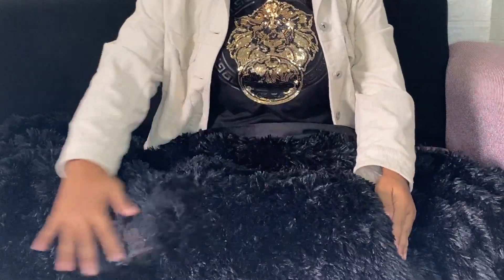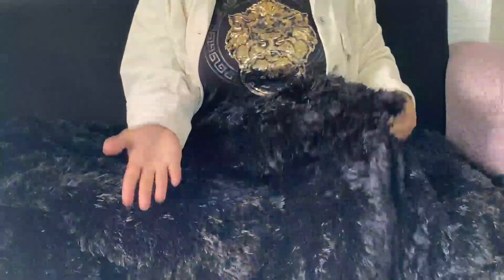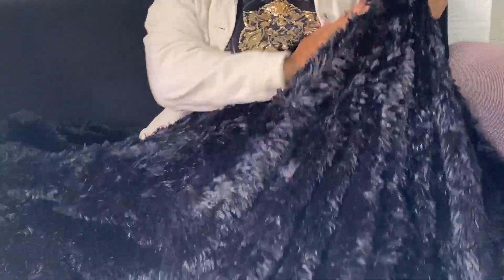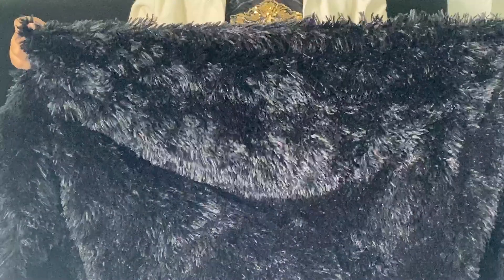TABAYON 8 x 10 Feet Shag Area Rugs, Ultra Soft Indoor Modern Nursery Rug Review